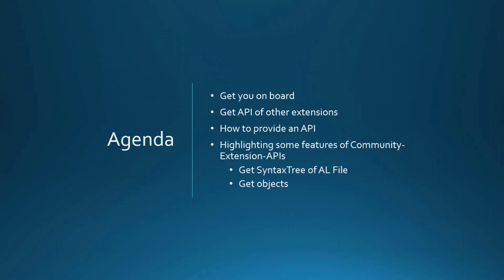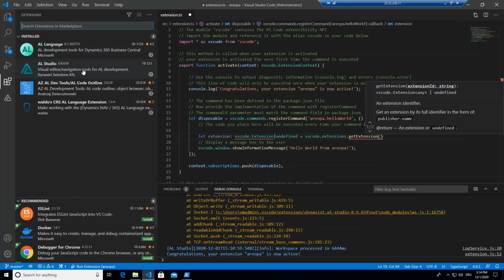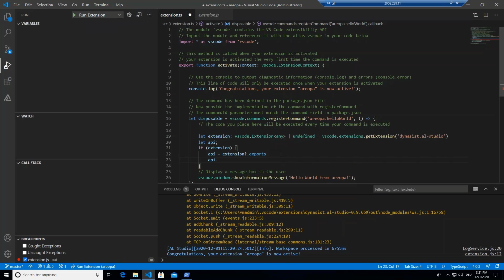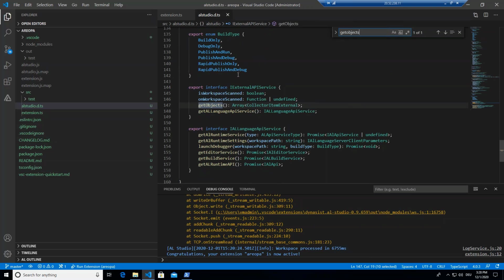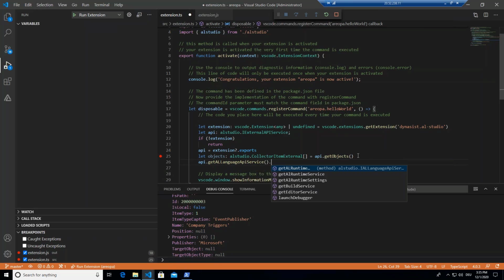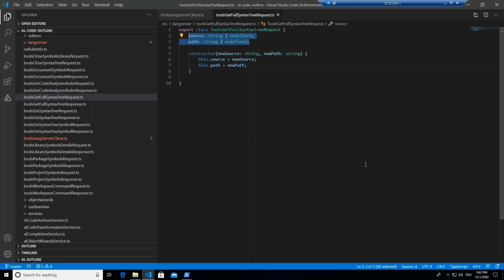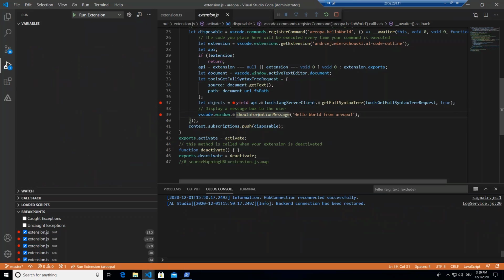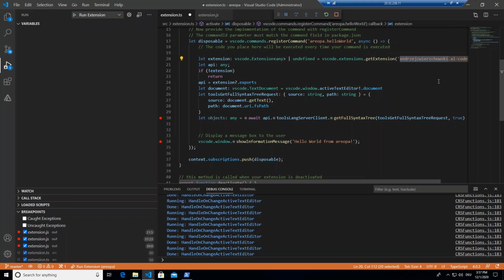20201201 - Unleash extension possibilities by interacting with other extensions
In the session David show you how to interact with other extensions and show you a few APIs delivered by our awesome community members which let you easily develop your own advanced extensions.
You might want to watch David’s previous webinar before you join this one.

03:15 - Introduction
04:09 - Agenda
05:52 - Get you on board
09:14 - Get API of other extensions
12:33 - Get objects though AL Studio API
33:04 - Get SyntaxTree from AL Code Outline